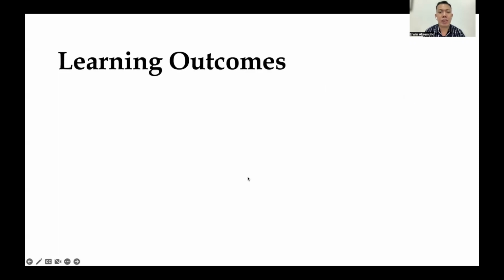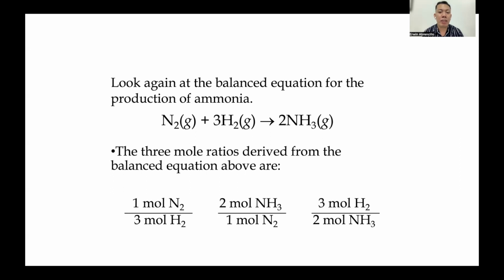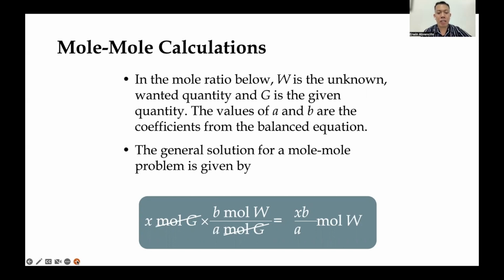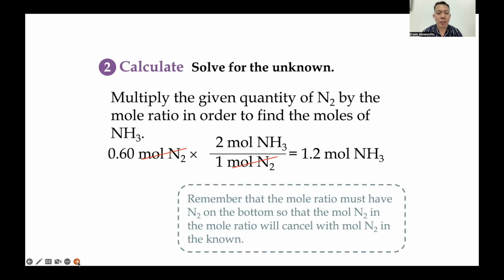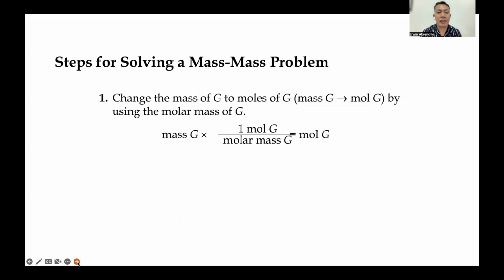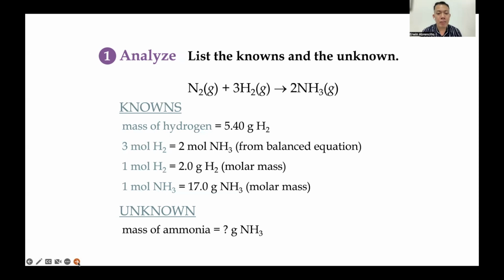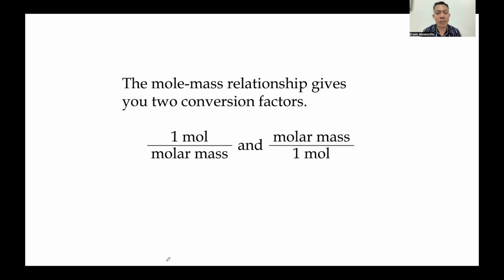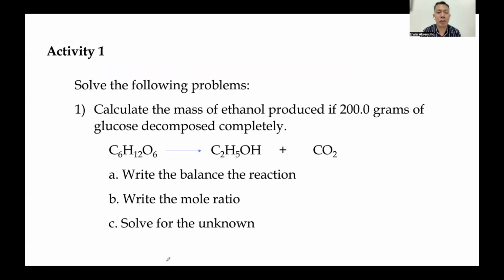STOICHIOMETRY PART II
This video covers the mole-mole, mass-mass, and mole-mass concepts of stoichiometry.